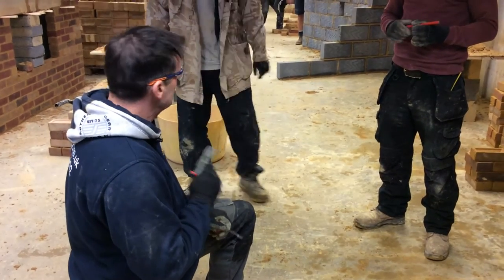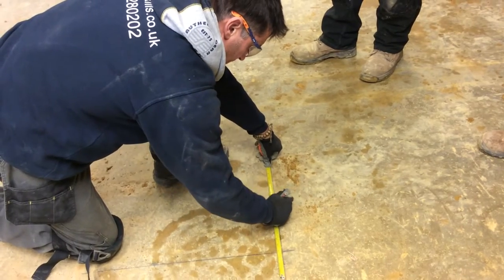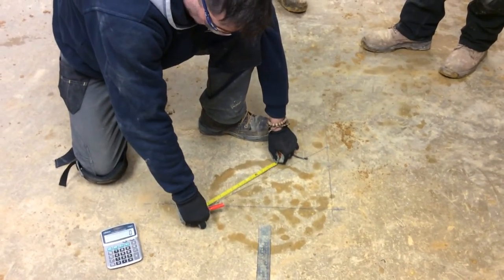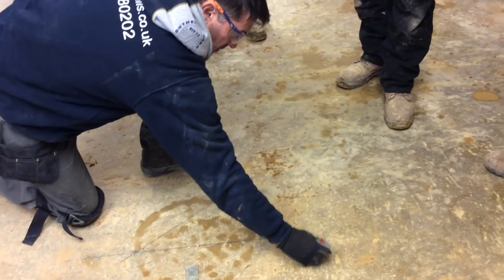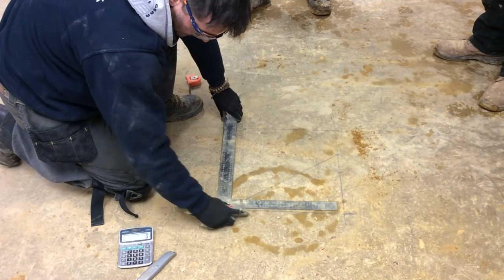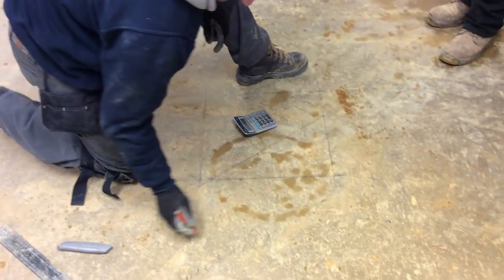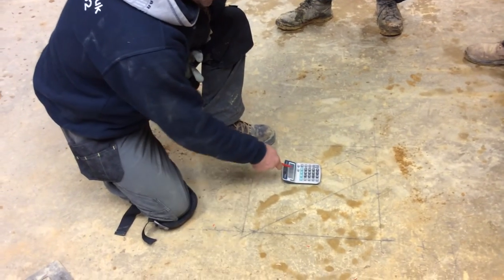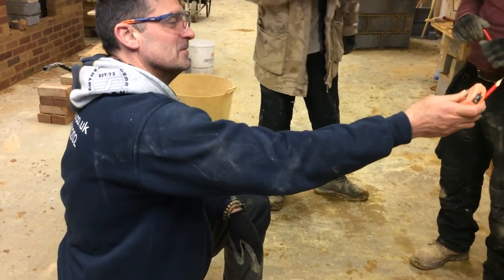BRICKLAYING - How to set out a two brick pier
Here is Bricklayer instructor, Simon as he demonstrates to his new students how to set out and measure a two brick pier.